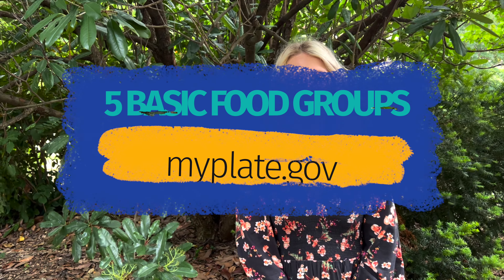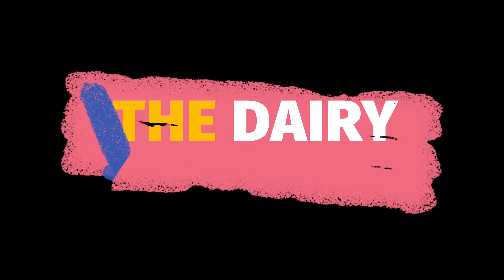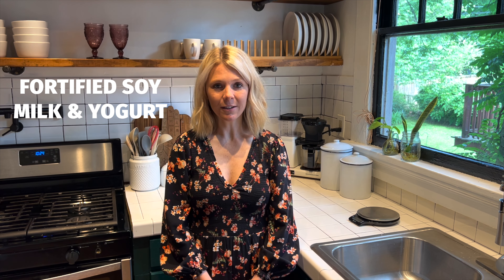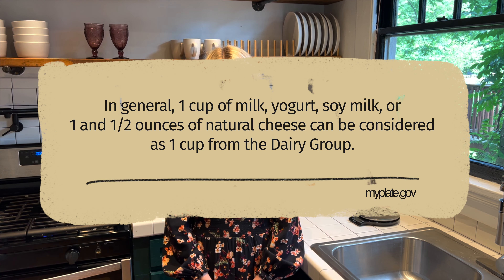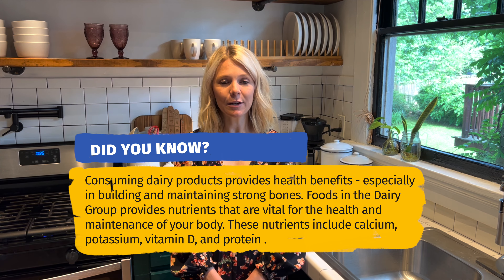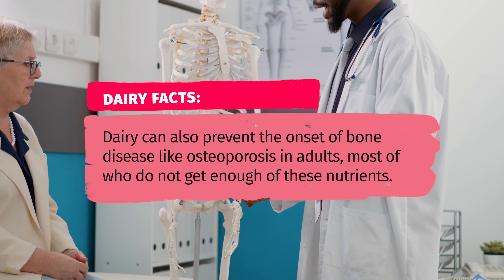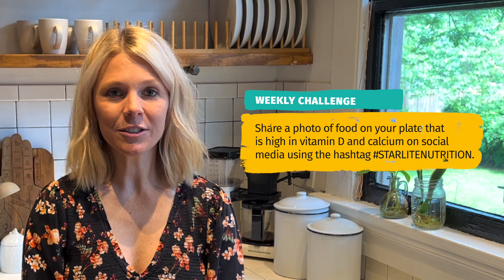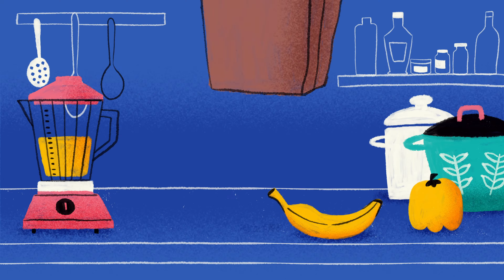STARLITE | Nutrition | Week 5